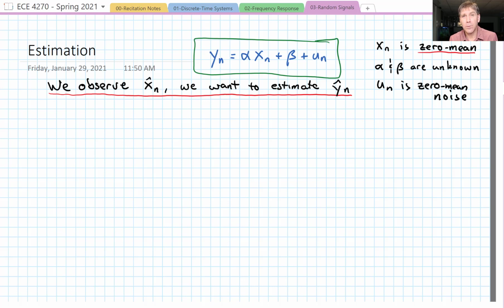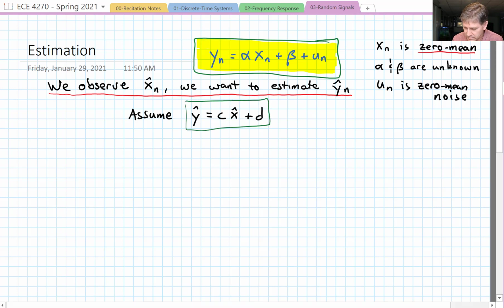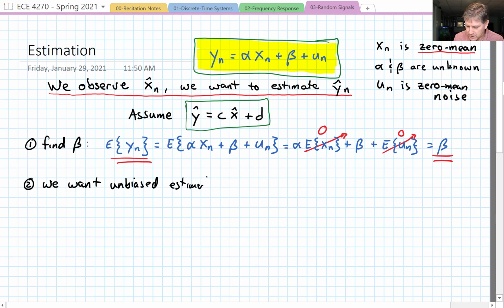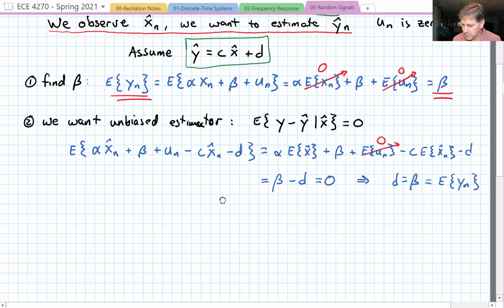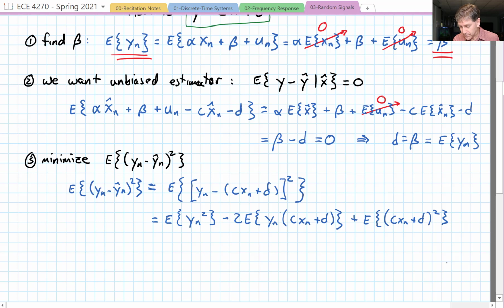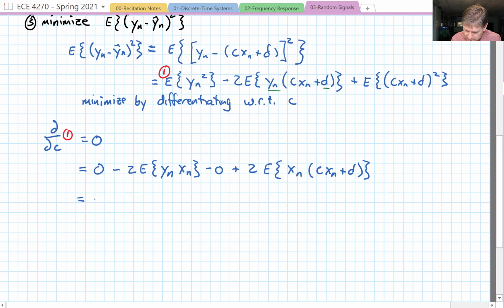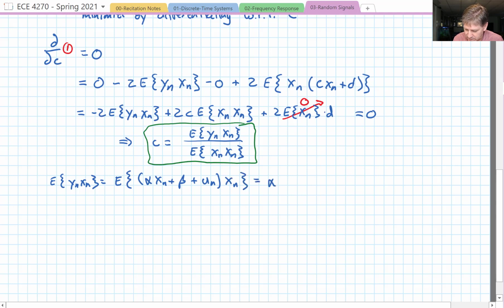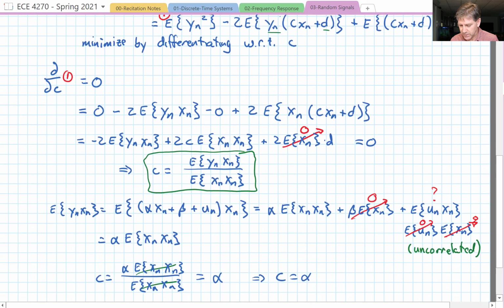Estimating Random Variables | DSP Fundamentals - lecture 14